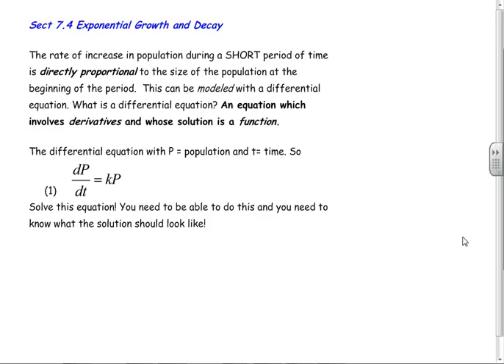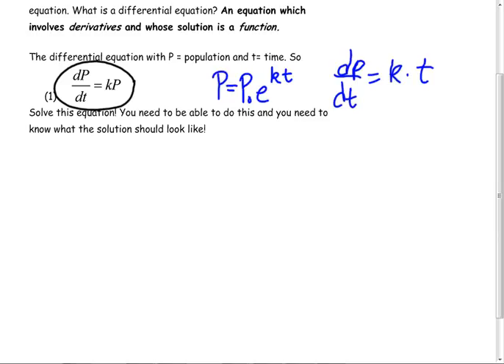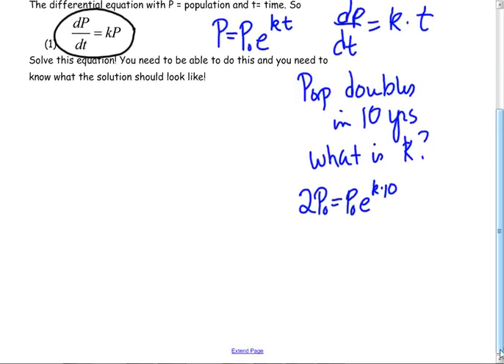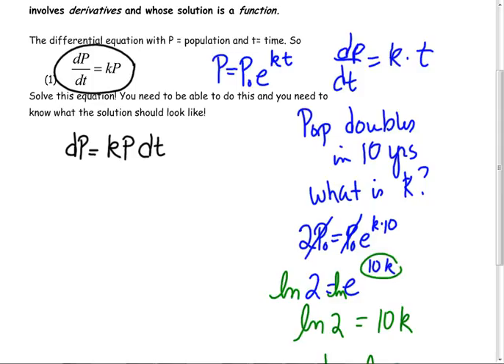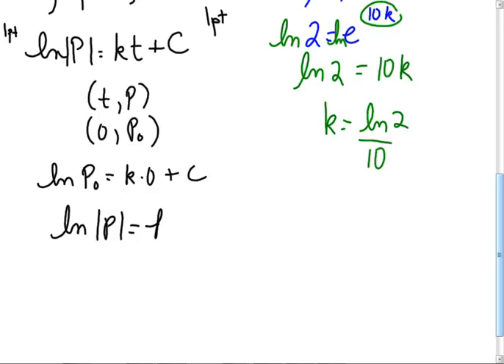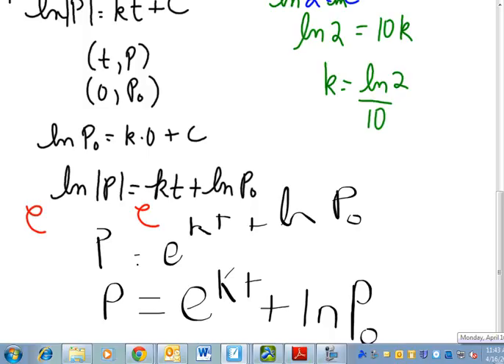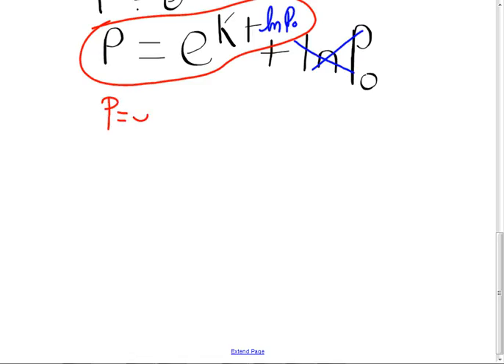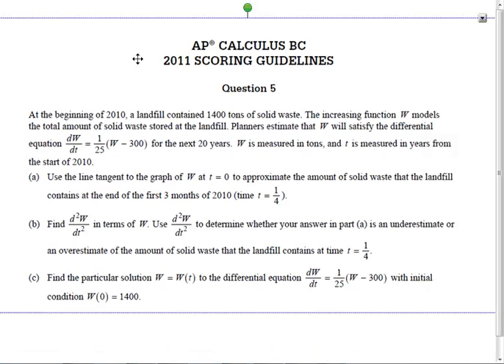Sect 7 4